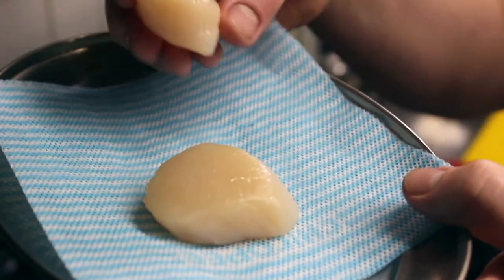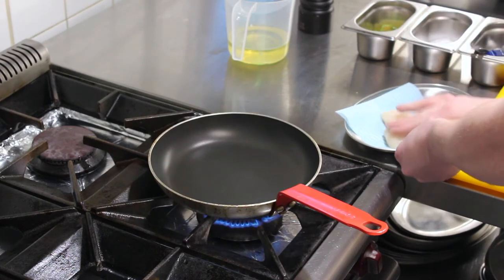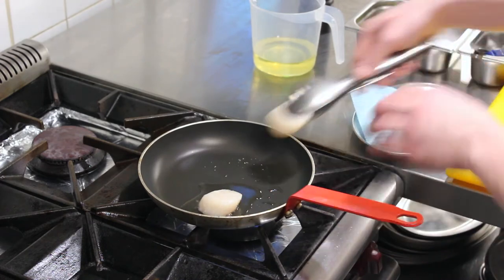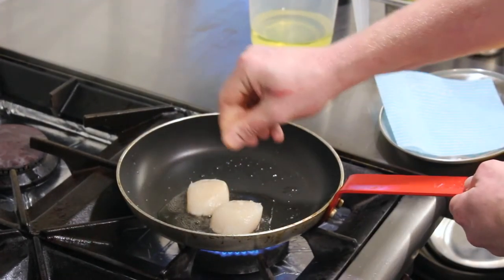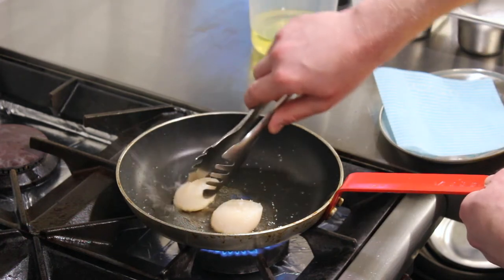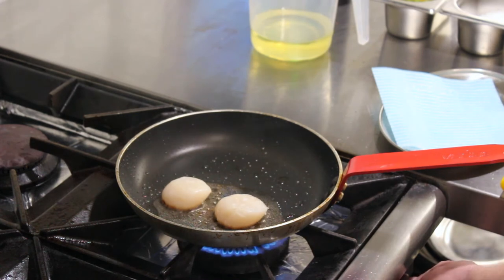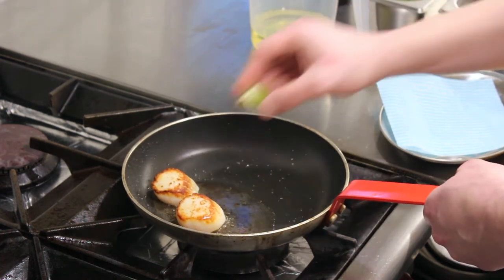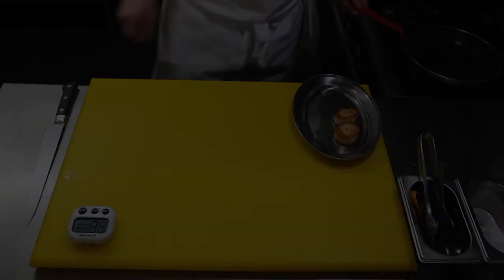Orkney Scallop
Cooking instructions for Orkney scallop for the Twenty Two at Home menu on the 15th and 16th January.